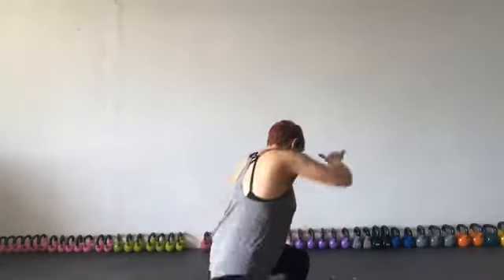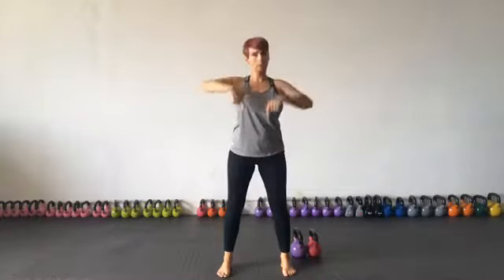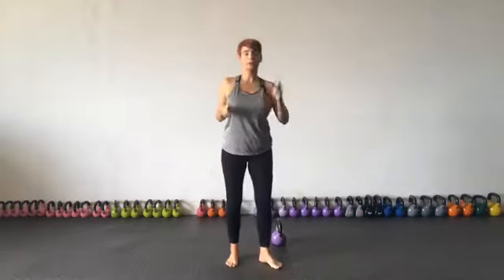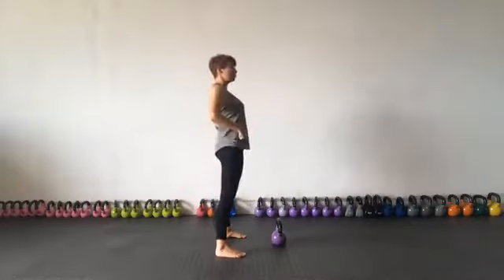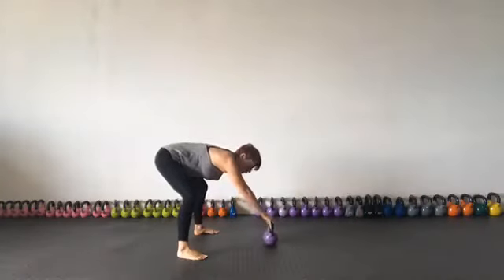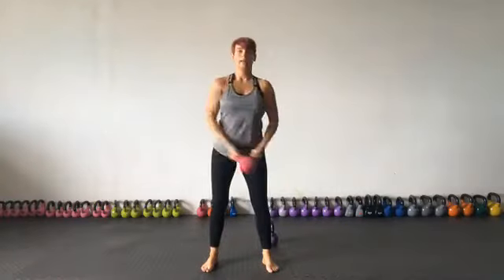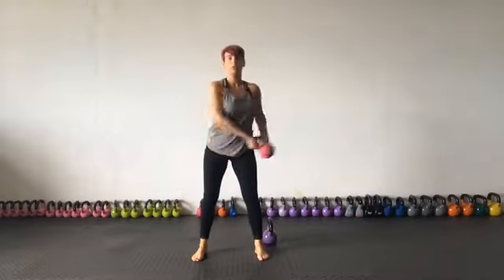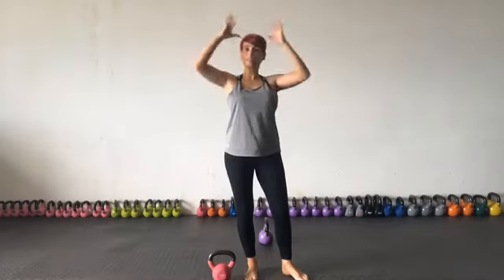THE SWING & HALO | Beginner Workout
Try this one of the 5 Never Swung A Bell Workouts you can download for FREE here: